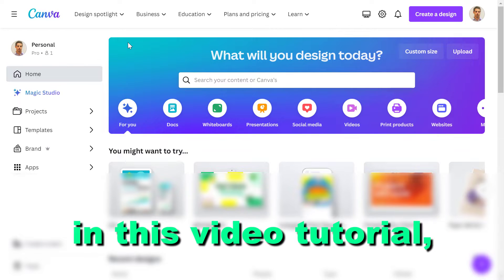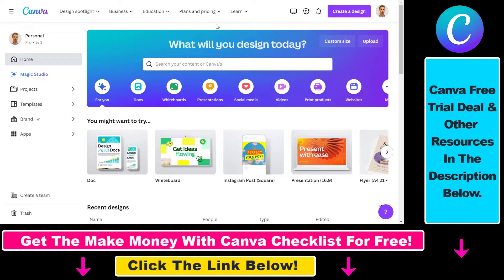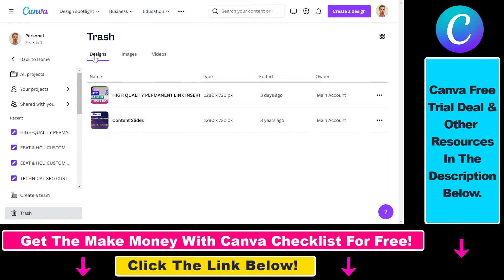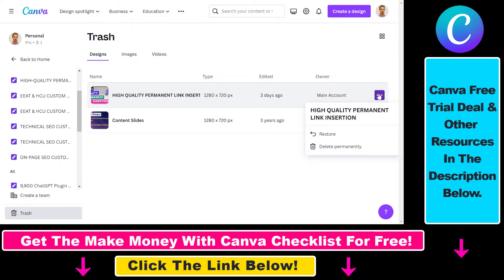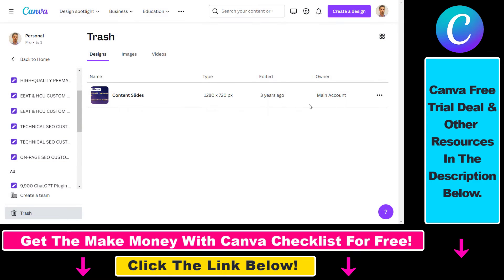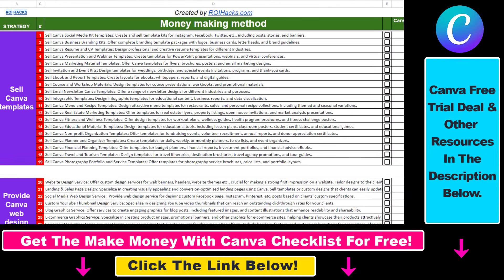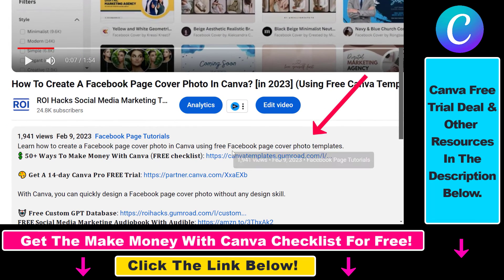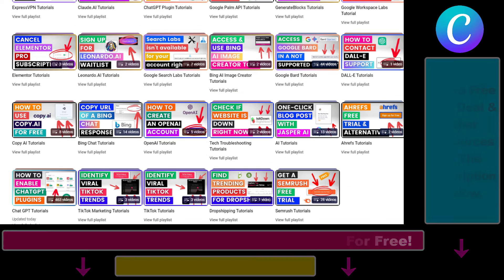How To Empty Your Trash In Canva? [in 2025]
Learn how to empty your trash in Canva.